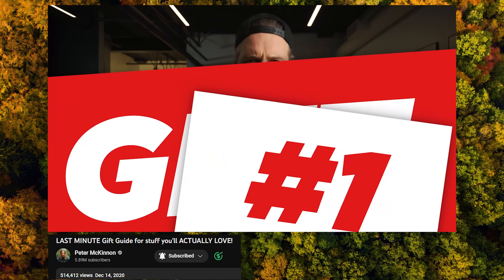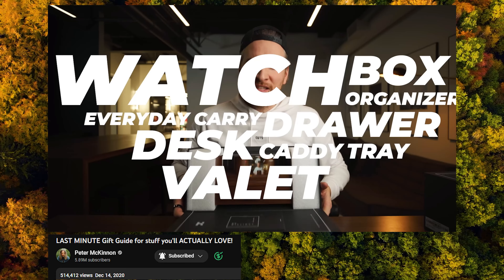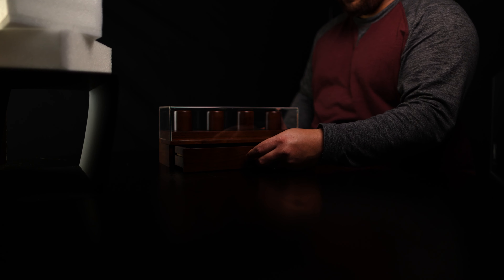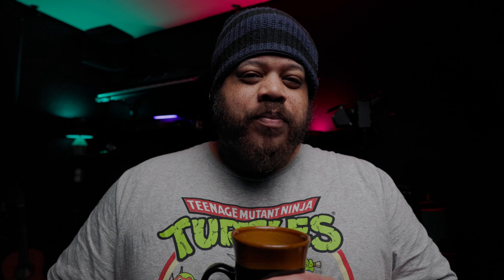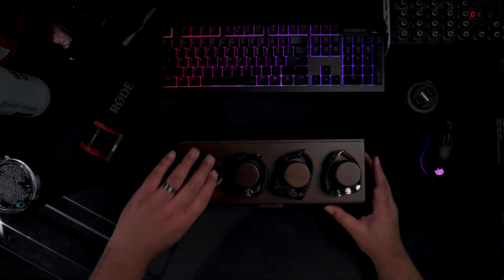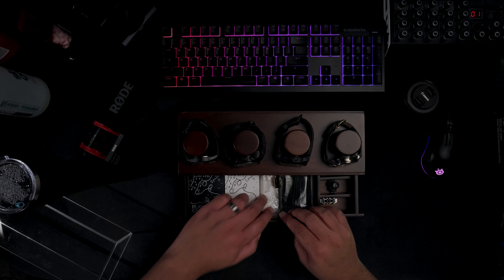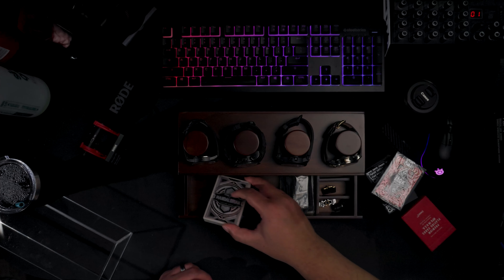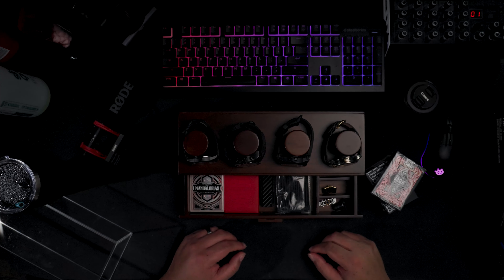The EDC (Every Day Carry) | Storage and Watch Deck | Holme & Hadfield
EDC (Every Day Carry) | Storage and Watch Deck | Holme & Hadfield

Toprig s40

Get Lemonade by Internet Money, Gunna, Don Toliver, NAV and over 1M + mainstream tracks

If you are Local to Atlanta, Dallas or Washington DC

if you are in Canada and looking for a place to buy gear

Get Seconds Away From Love by Chris Dececio, Jamie Elder and over 1M + mainstream tracks

License ID: XQJXeDn9vWa